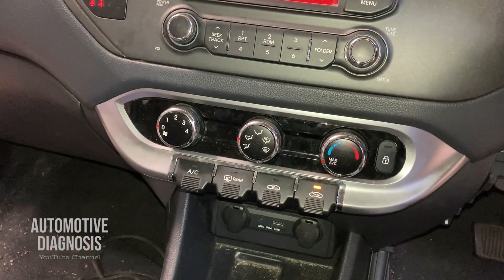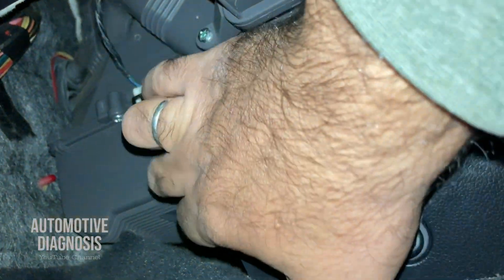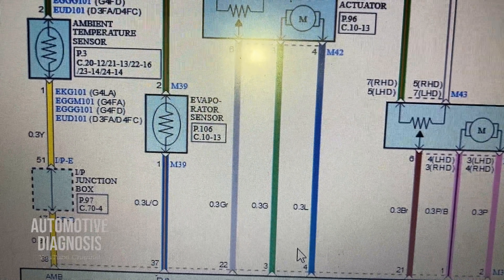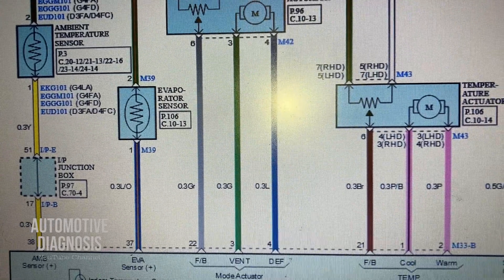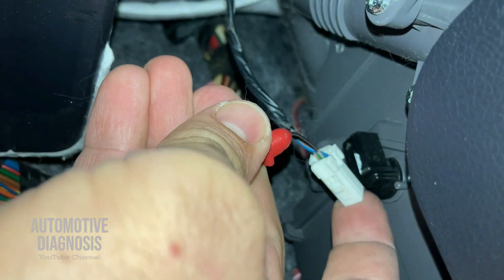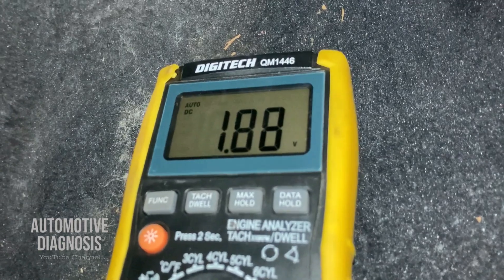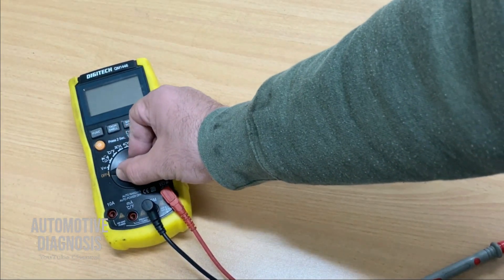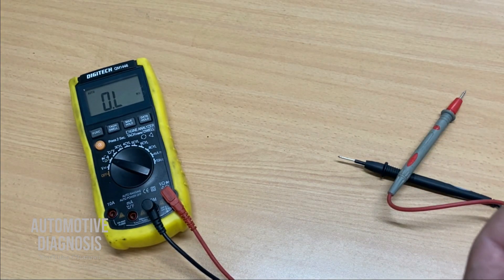A/C Not Working? Evaporator Temperature Sensor Test & Replacement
In this video I show you how I test the Evaporator Temperature sensor on air-conditioning system. I show you the sensor location, I explain the sensor wiring and how to test the wiring harness. I show you how to remove the sensor and how to test it with a multimeter. Some fault codes like B1241 and B1242 are related to the evaporator temperature sensor that I diagnose ad test as presented in the video.
This diagnostic was dine on a Kia Rio 2012.